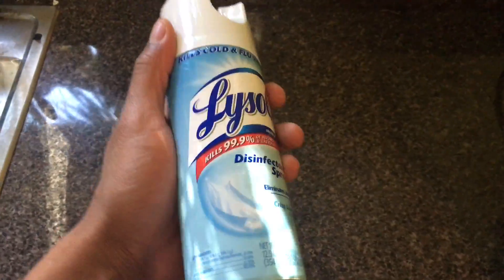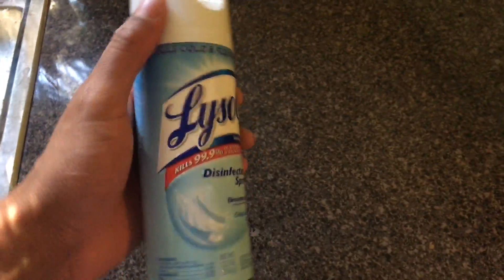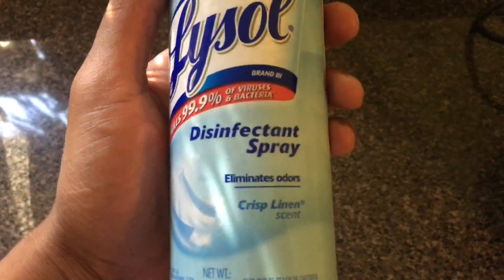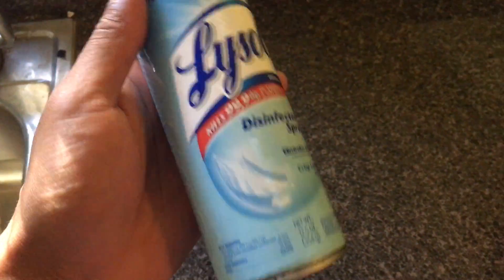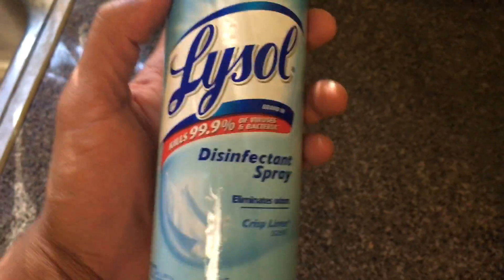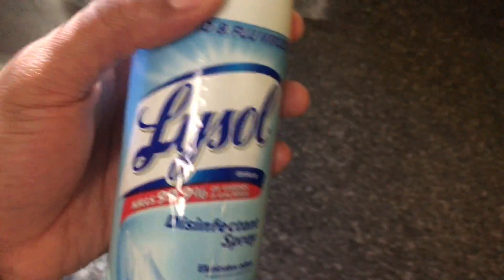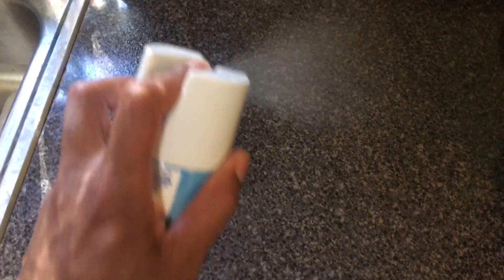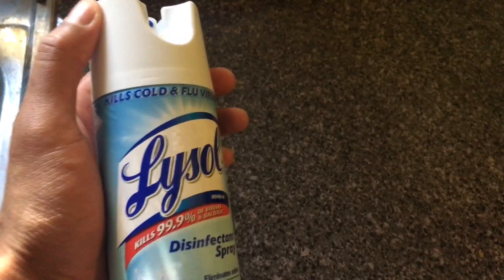HOW TO DISINFECT COUNTERTOP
This video will show you how to disinfect a countertop using Lysol.